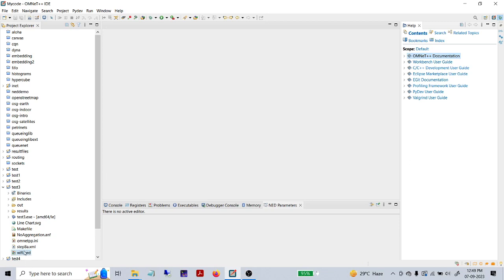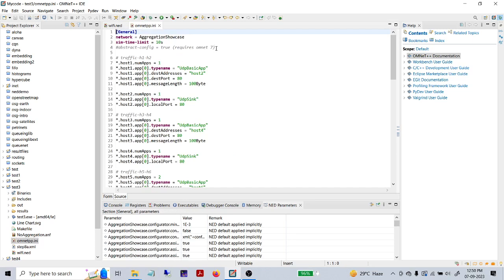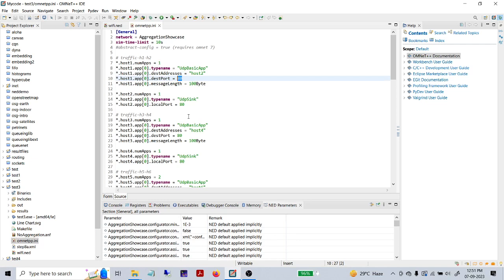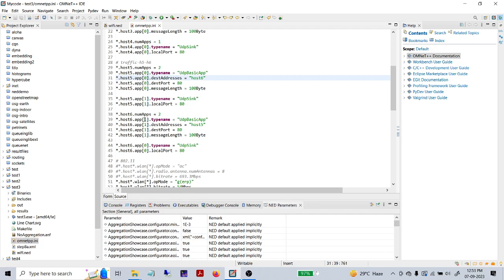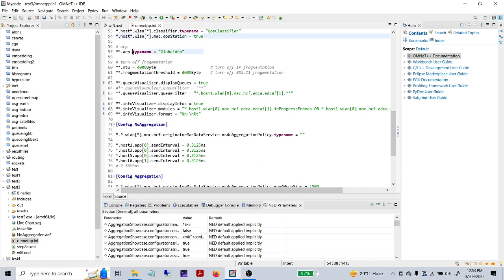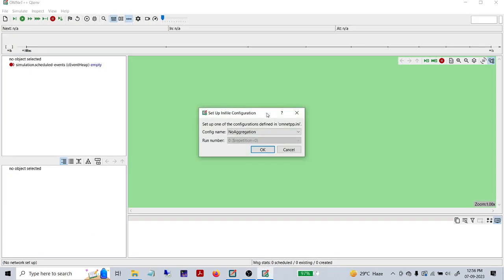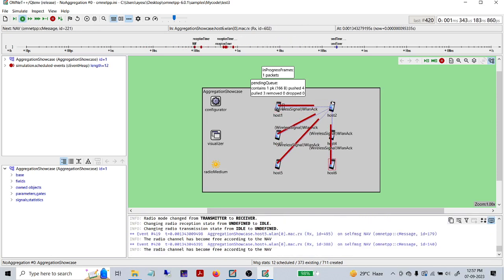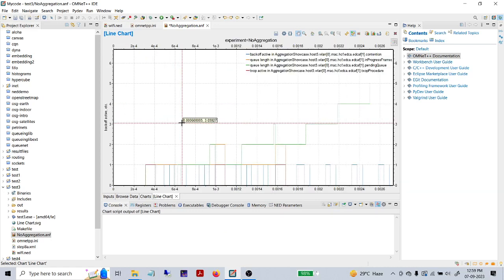OMNET++ Tutorial for Beginners | VoIP Communication using Wireless Medium | Part - 1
EDUSYL Presents:
OMNET++ Tutorial for Beginners.
VoIP Communication using Wireless Medium. [Part - 1]